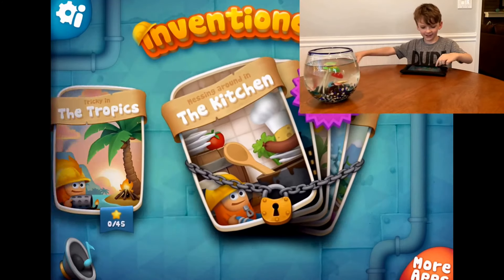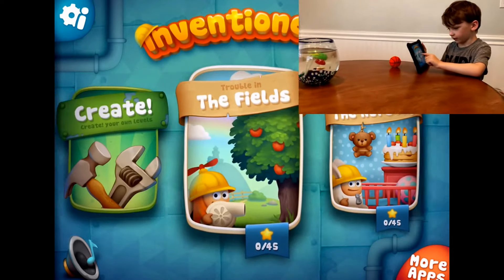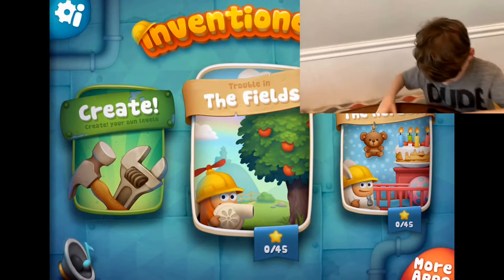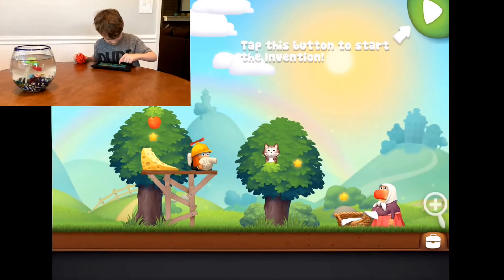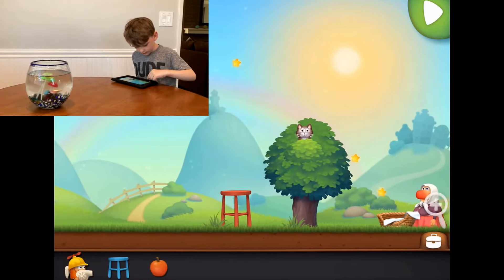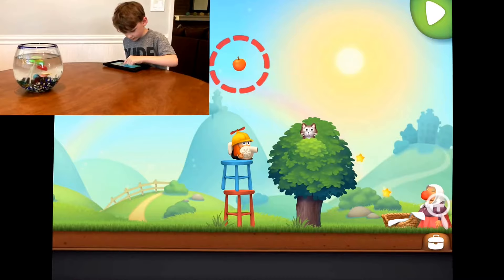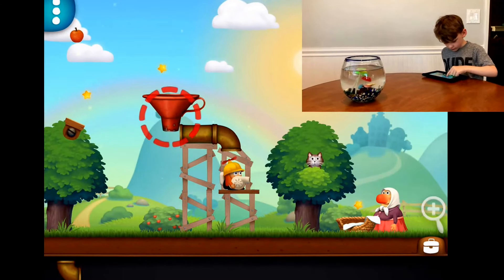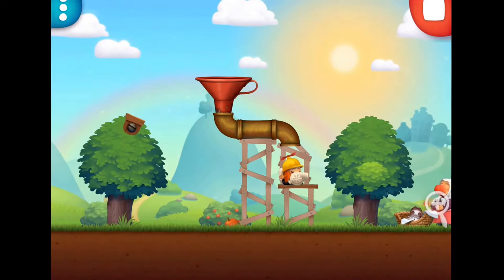Lets Play Inventioneers | Kid Gaming | KidHudi !!!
1st Video!

Leave comments of other games you would like to see me play.